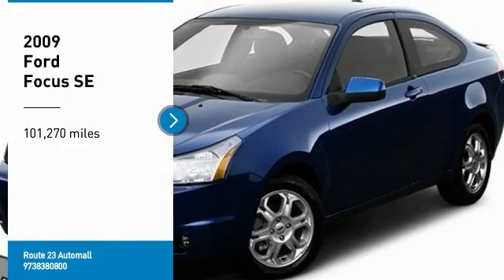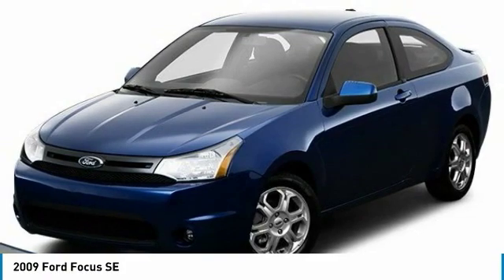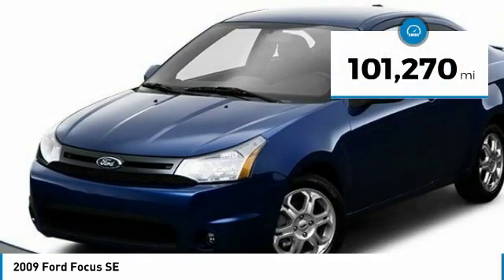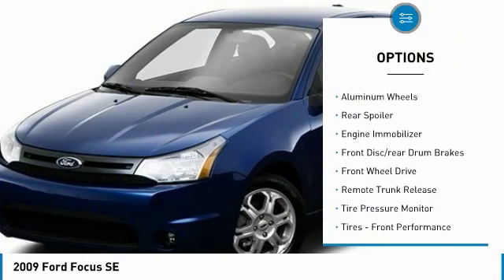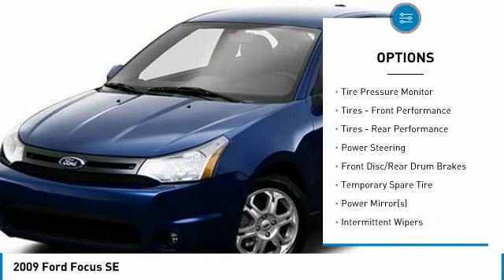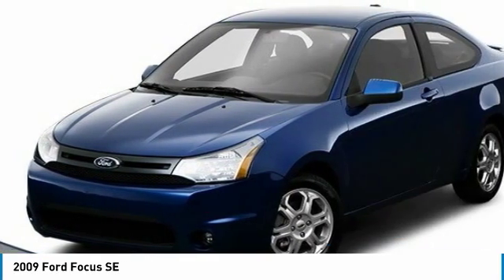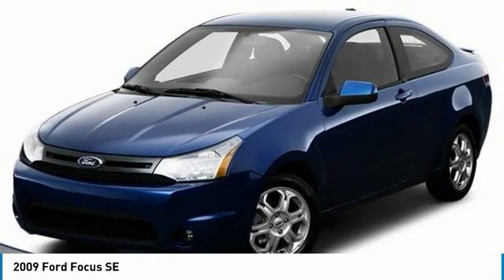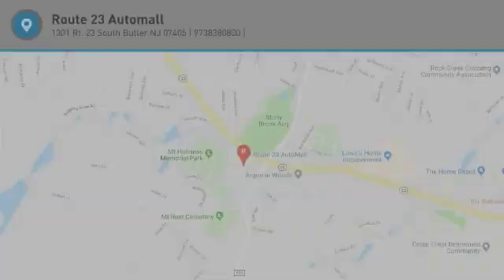2009 Ford Focus 61158B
2009 FORD FOCUS Butler, NJ
Stock# 61158B

1301 Rt. 23 South

PASSED INSPECTION, CALL FOR A FREE CARFAX. Recent Arrival! 2009 Ford Focus SE FWD 4-Speed Automatic Duratec 2.0L I4 EFI DOHC 140 hp

Awards:
* 2009 KBB.com Top 10 Coolest New Cars Under $18,000 * 2009 KBB.com Brand Image Awards

Reviews:
* A progressive look, more refined handling and additional features make the 2009 Ford Focus an even more appealing choice for drivers seeking a value-oriented American compact. However, it's the SYNC system that really sets it apart from all of its competitors, particularly for those who use their cars as mobile offices or entertainment centers. Source: KBB.com